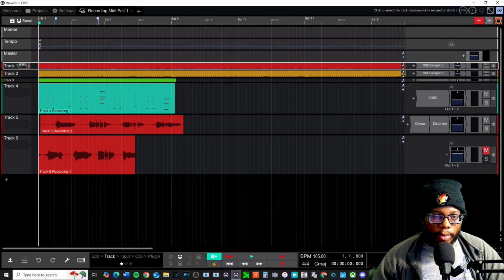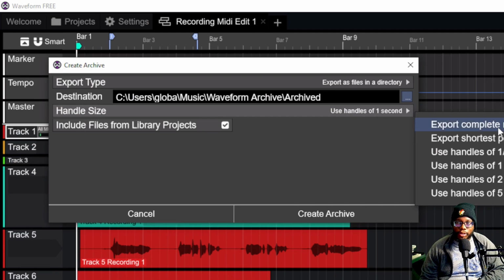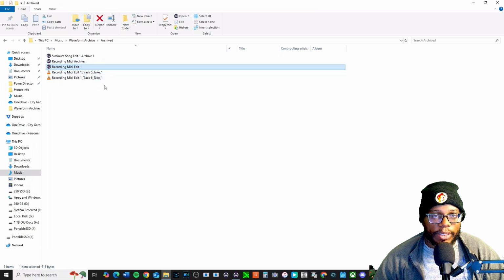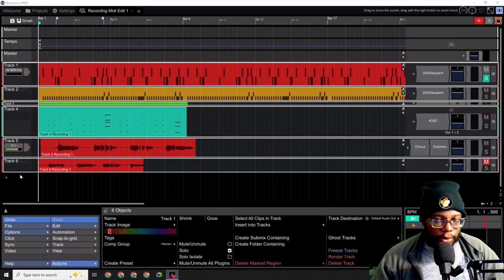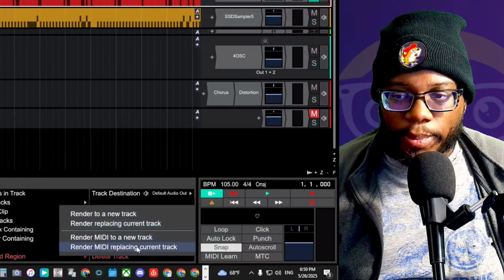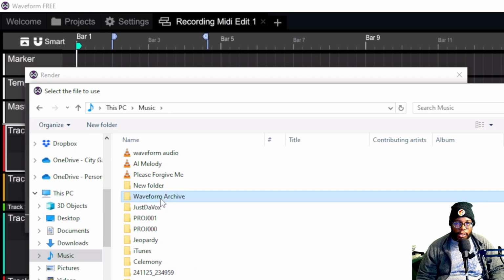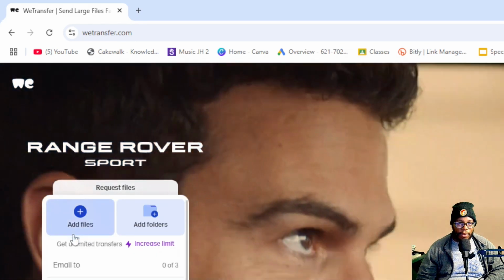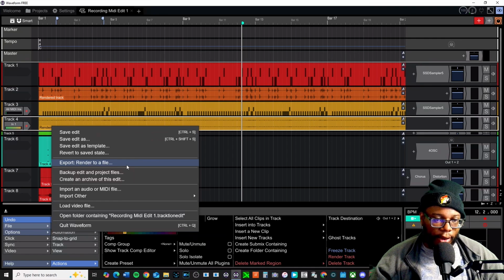How to Share Projects in Tracktion Waveform 13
Need to share your Waveform projects? Watch this Waveform tutorial for beginners focusing on how to to a few different ways to help you share it easily.